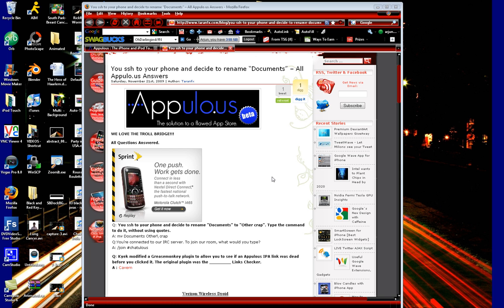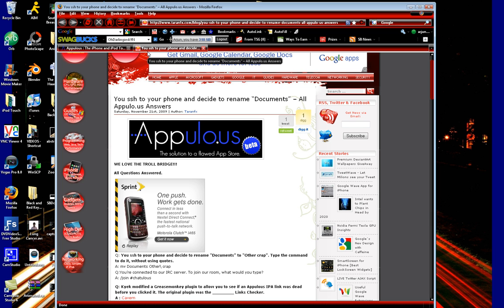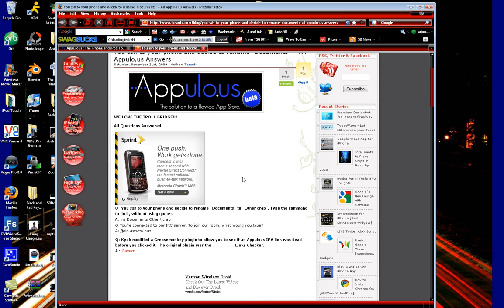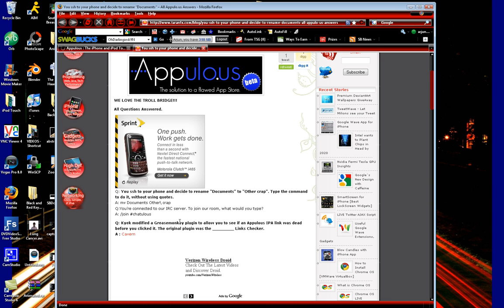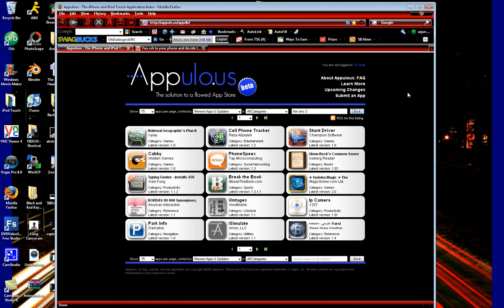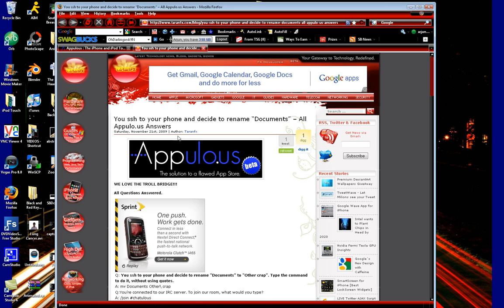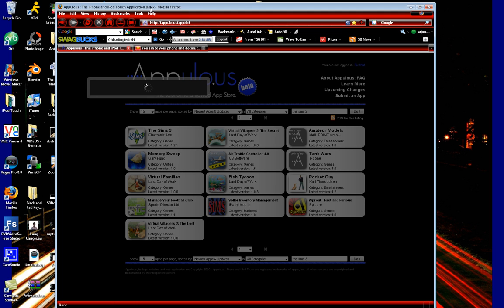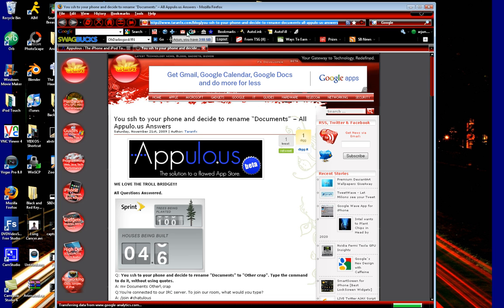How to Bypass the Troll Bridge on Installous and Appulo!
Hey guys.

This video will show you an amazing website that has all of the Troll Bridge Answers for Installous and Appulo.

iPodTouch4Life165
Arjun